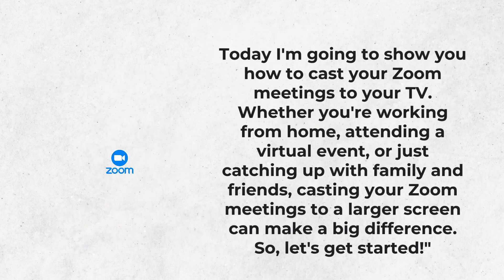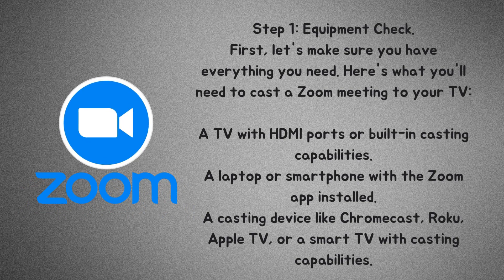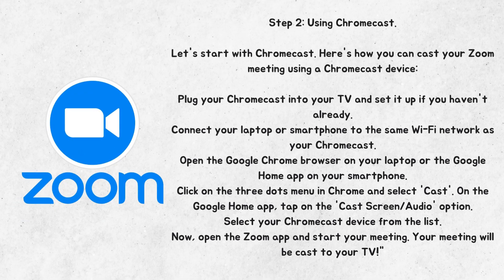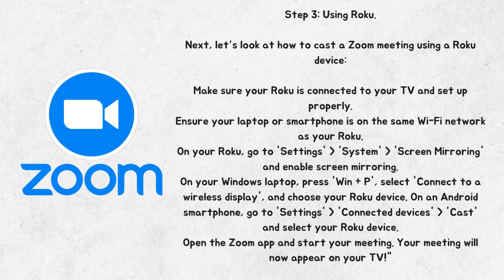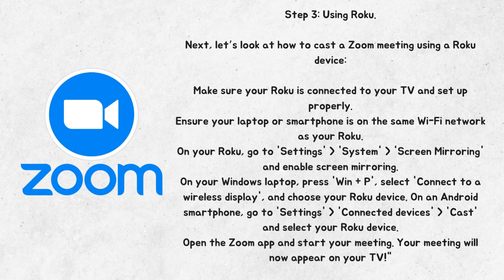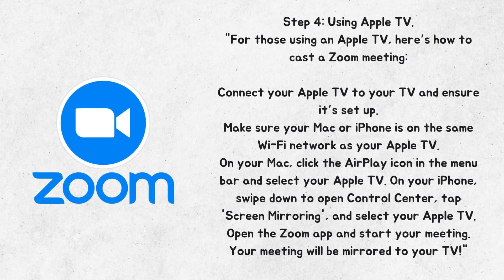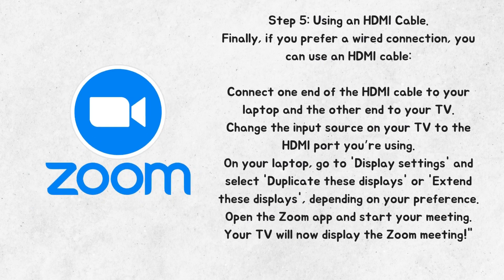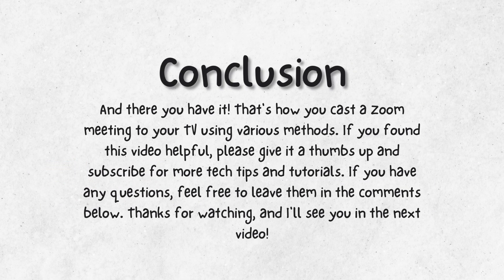How to cast zoom meeting to tv? [ How to Cast Zoom Meeting to Smart TV from Android / iOS / PC? ]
How to cast zoom meeting to tv? [ How to Cast Zoom Meeting to TV from Android / iOS / PC? ]

Welcome to our tutorial on how to cast your Zoom meeting to your TV! In this video, we'll walk you through the simple steps to get your Zoom video conferences on the big screen, whether you're using a smart TV, Chromecast, Roku, or an HDMI cable. Perfect for enhancing your virtual meetings, online classes, or family gatherings. Let's dive in!

What You’ll Learn:
How to cast Zoom to a smart TV using built-in casting options
How to use Chromecast to stream Zoom meetings
How to connect your laptop or mobile device to a TV with an HDMI cable

Equipment You’ll Need:
A smart TV or a TV with an HDMI input
A device with Zoom installed (laptop, smartphone, or tablet)
A Chromecast or Roku (optional)
An HDMI cable (if not using wireless options)

Steps:
For Smart TVs: Open the Zoom app on your device, select the meeting, and use the TV's casting feature.
Using Chromecast: Connect your Chromecast to the TV, cast your device’s screen, and join the Zoom meeting.
With HDMI Cable: Connect your device to the TV via HDMI, select the correct input on your TV, and start your Zoom meeting.

Troubleshooting:
Ensure all devices are on the same Wi-Fi network.
Update your Zoom app to the latest version.
Check for software updates on your TV or casting device.

Important Tags:
how to cast zoom meeting to tv,
how to cast zoom meeting to tv from laptop,
how to cast zoom meeting to tv from ipad,
how to cast zoom meeting to tv using chromecast,
how to cast zoom meeting to tv from MacBook,
how to cast zoom meeting from phone to tv,
how to cast a zoom meeting to a vizio tv,
how to cast zoom meeting from iphone to tv,
how to cast zoom meeting to apple tv,
how can i cast a zoom meeting to my tv,
how to cast a zoom meeting to a tv,
how to cast zoom meeting to android tv,
how to cast zoom meeting on tv with sound,
cast zoom meeting to tv from android phone,
how do you cast a zoom meeting to your tv,
can i cast zoom meeting to tv,
how to cast zoom call to tv,
cast zoom meeting to tv,
how to cast zoom to tv from android,
how do i cast a zoom meeting to my tv,
how do i cast my zoom meeting to my tv,
can you cast a zoom meeting to a smart tv,